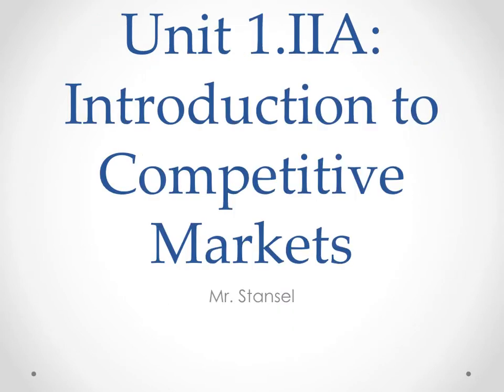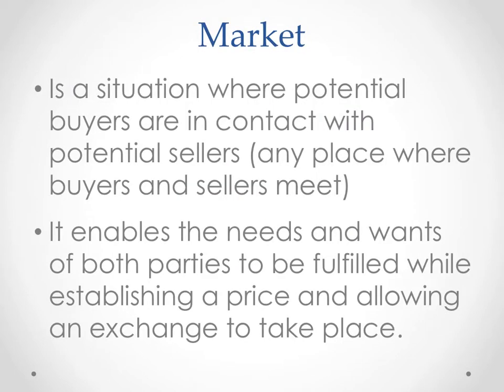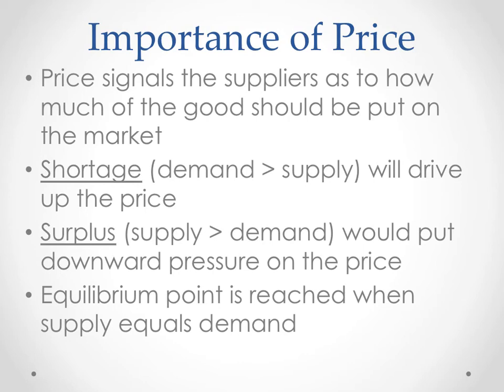1.IIA: Introduction to Competitive Markets